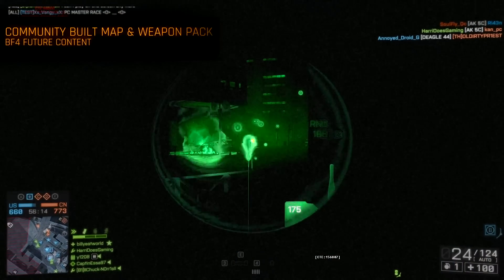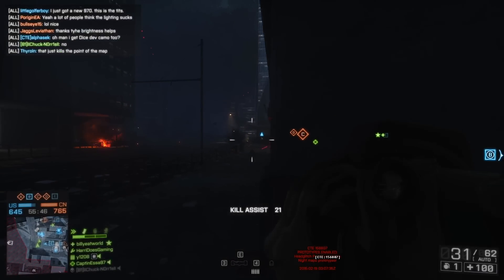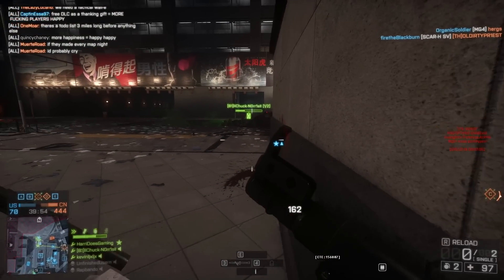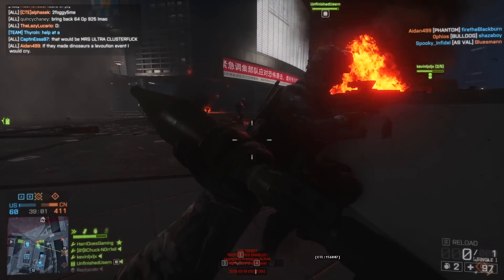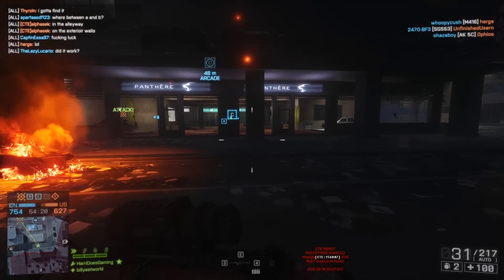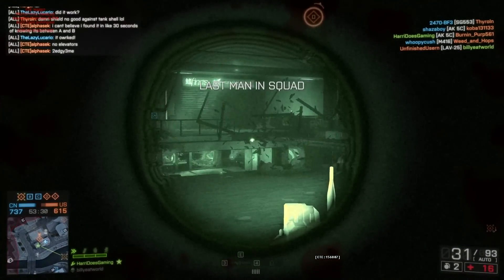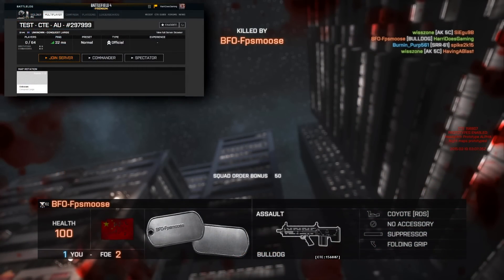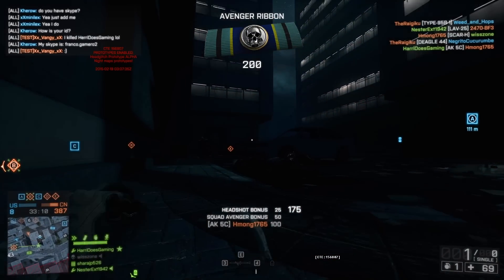Community Designed Map, Winter Patch & Weapon Pack! BF4 Content In 2015: CTE Battlefield 4 (BF4)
BF4 in 2015 is going to be very interesting, recently announced was a Community Designed Map, details about the Winter Patch and a weapon pack! All this content will be on CTE first before going into retail BF4. Details in the video.